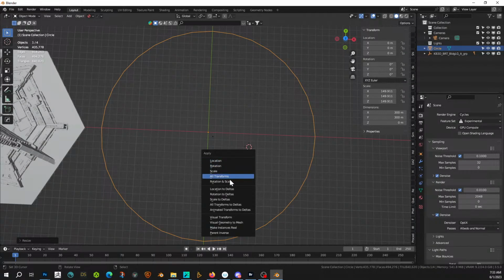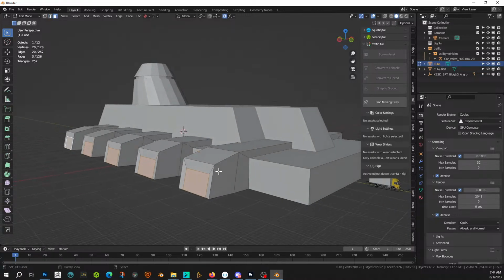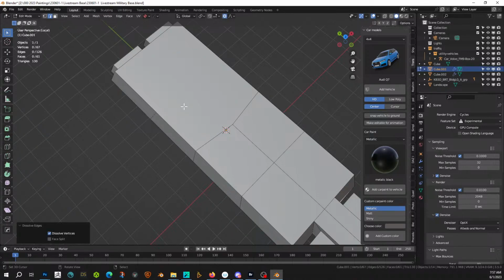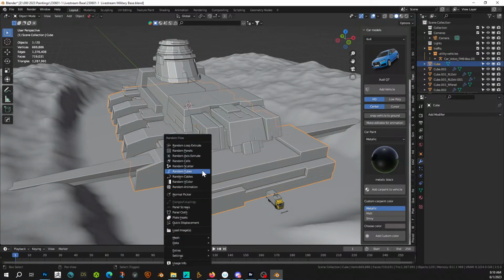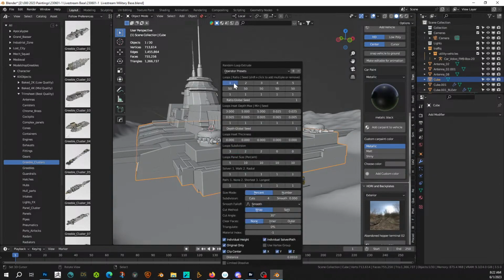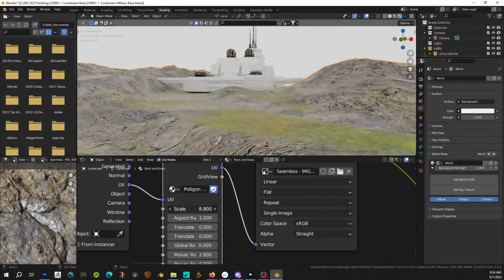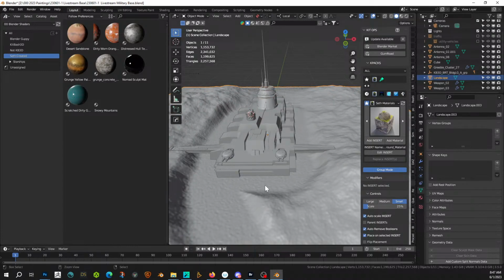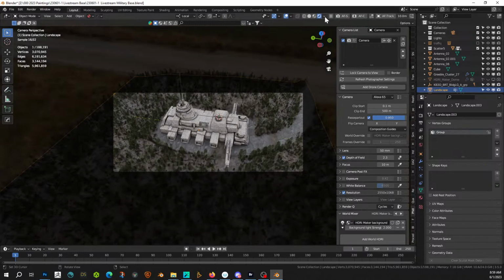Mountainous Military Base